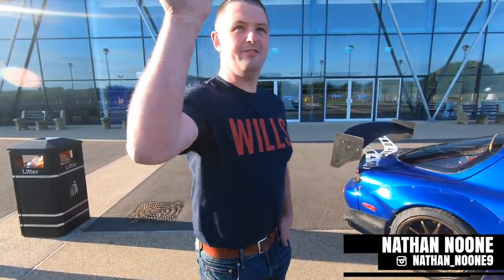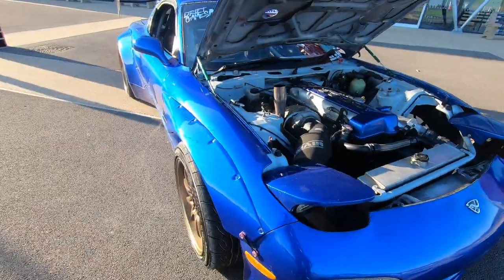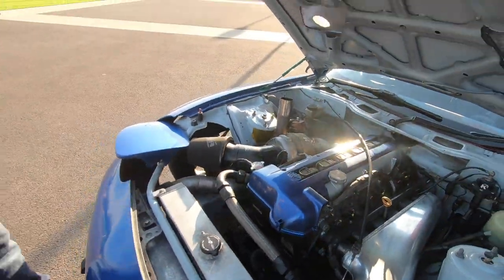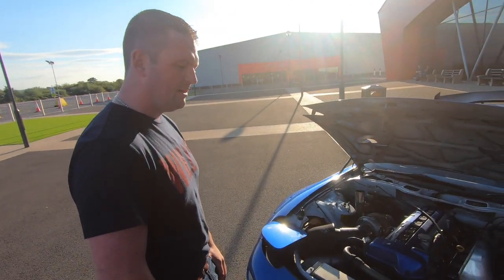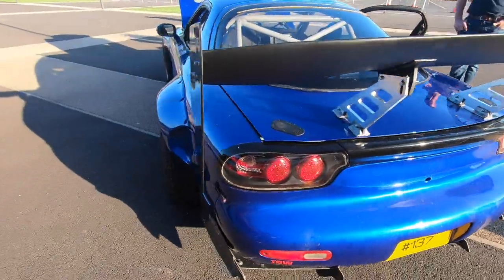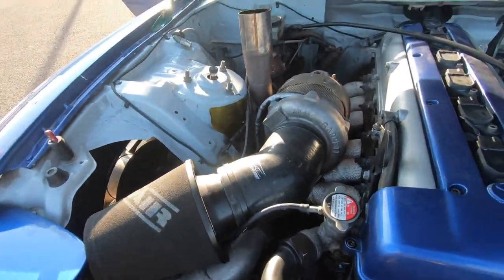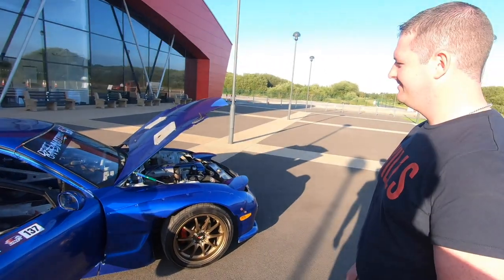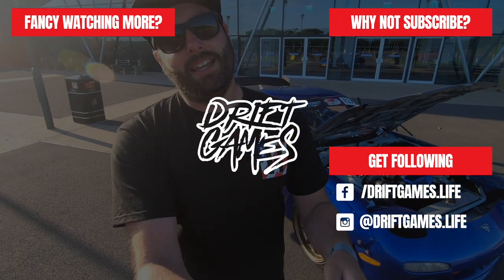2JZ POWERED RX7 DRIFT CAR | IRISH BUILT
The FD Mazda RX7 is one of the most sought-after Japanese imports in Ireland. Most owners shine them up every Sunday, take them for a quick spin and park them back in the garage. Not Nathan Noone! Nathan has transformed his RX7 into a fire-breathing, wall running monster for Irish competition. Although this chassis is notoriously hard to drift, Nathan has added a full 2JZ setup running over 600bhp. Check out the video and let us know what you guys think?